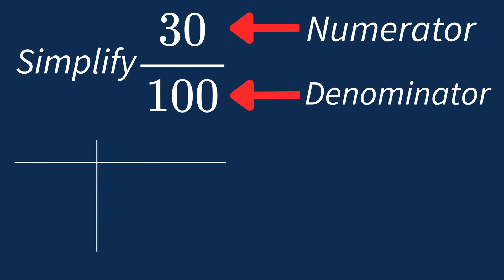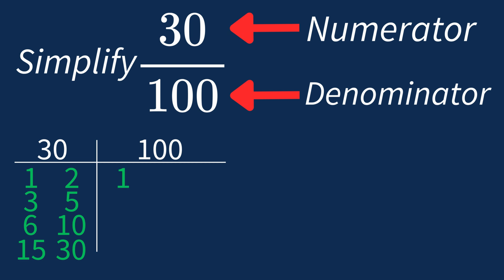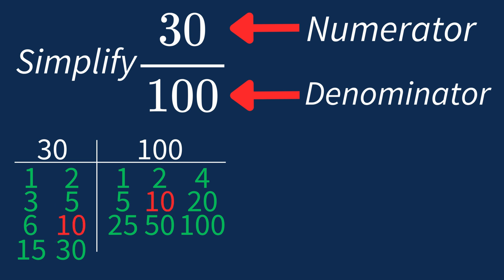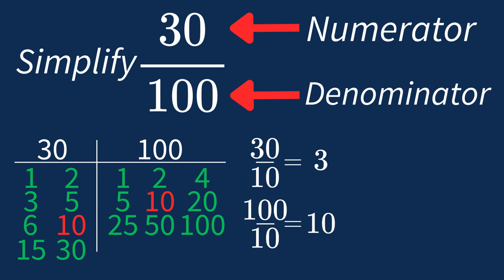Simplify 30/100 Into Its Simplest Form